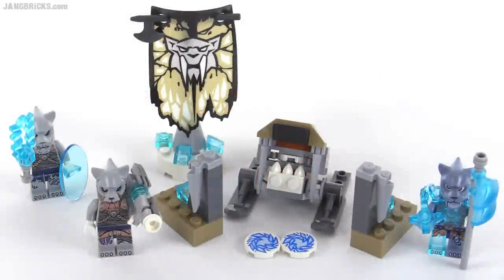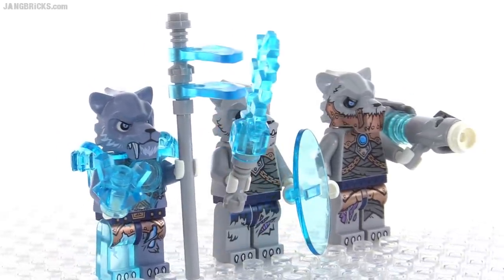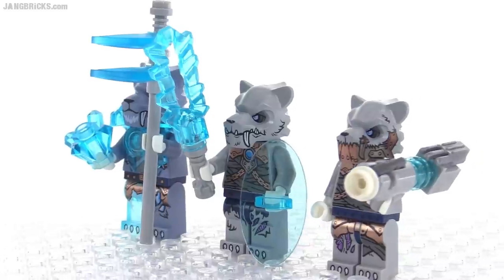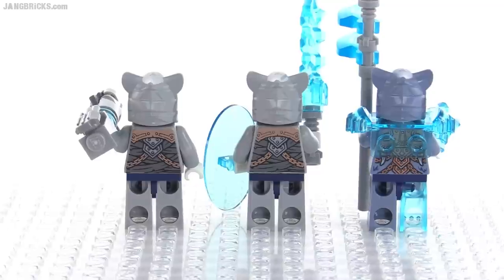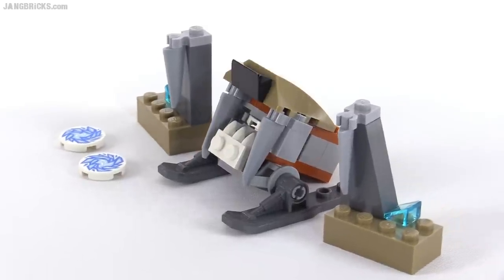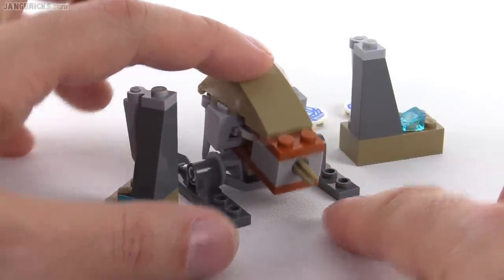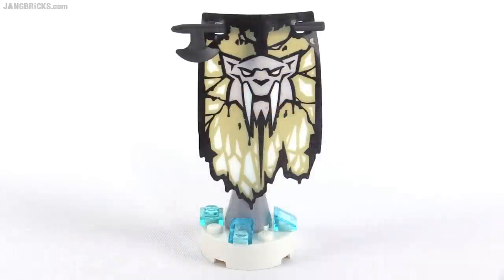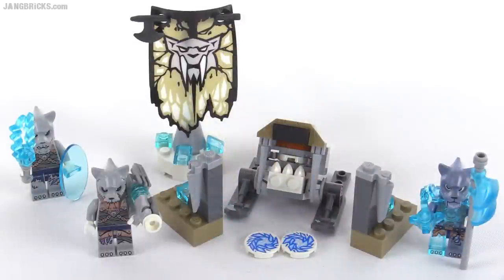LEGO Chima Sabre Tooth Tiger Pack review! set 70232